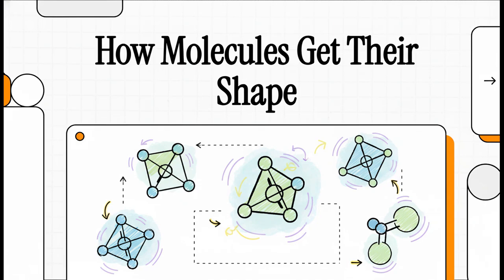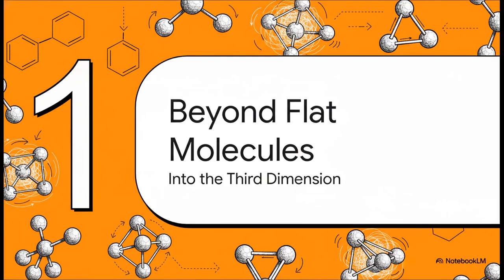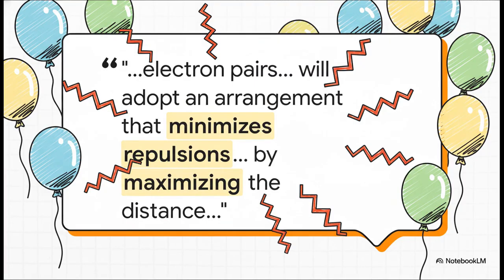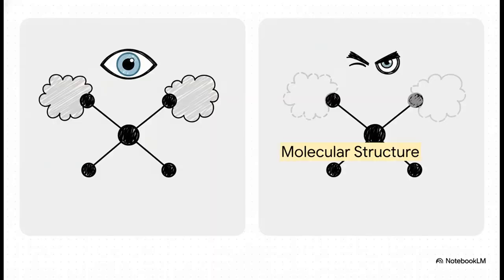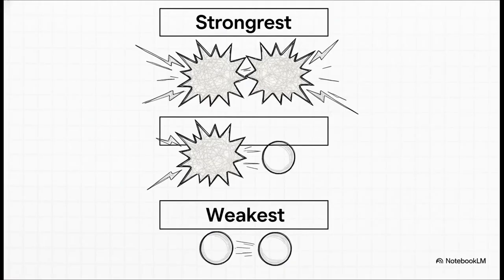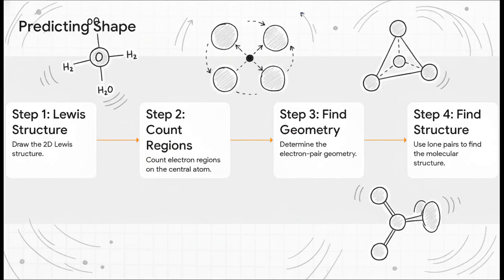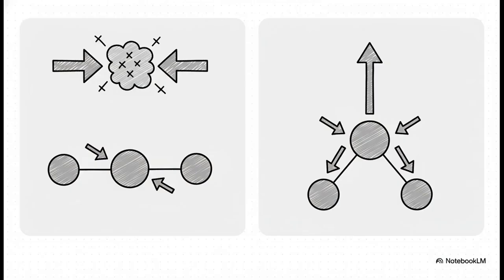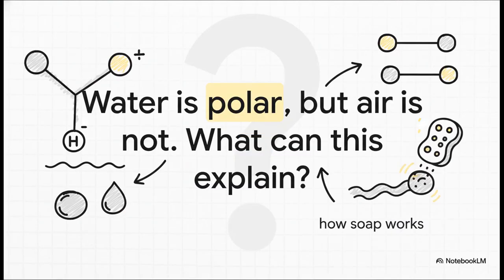Intro to Chemistry 4-6 Molecular Structure and Polarity - How Molecules Get Their Shape